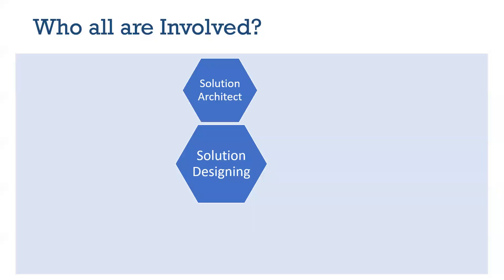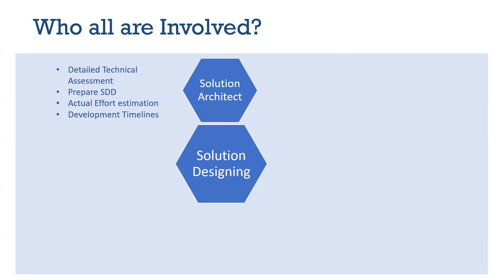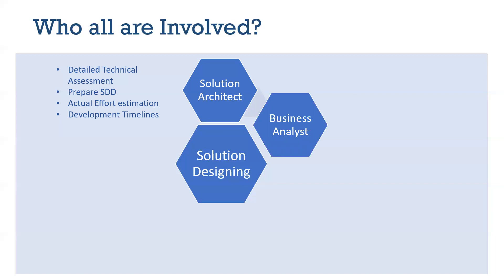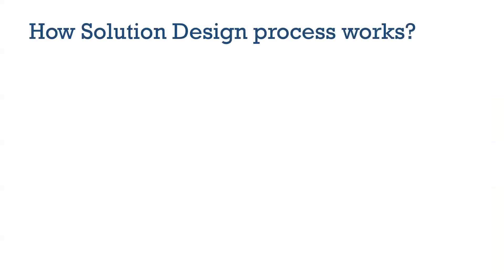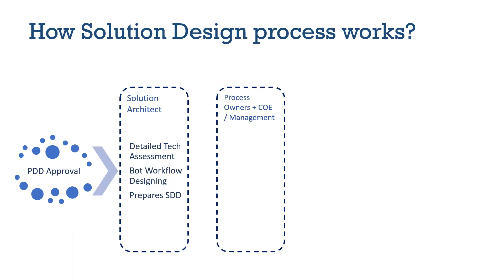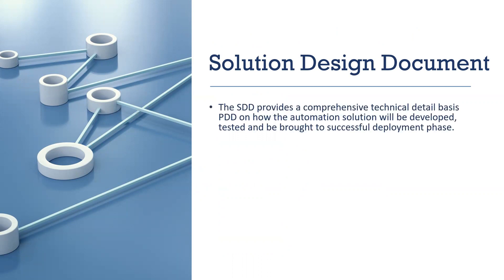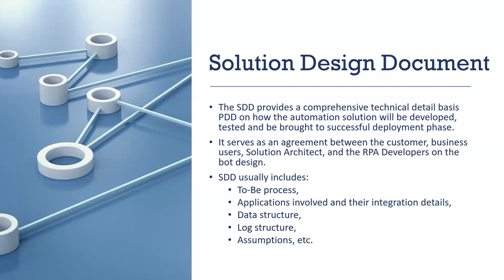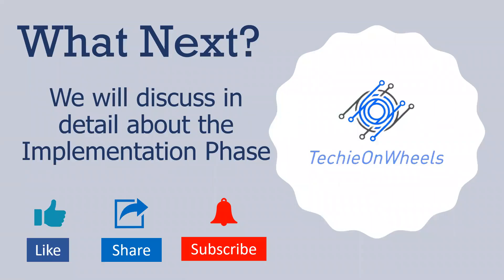What is RPA Solution Design Phase? What is Solution Design Document? Who all are involved ?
What is RPA Solution Design Phase? How is Solution Designing done? Who all are involved? What is Solution Design Document? RPA Solution Design Phase | RPA Delivery Life-cycle | RPA Tutorial

This video intent to cover in detail of entire RPA Solution Design Phase.  This video covers details and describe it with help of flow diagram. Please watch till end to get better consolidated understanding of the RPA lifecycle.

Solution Design :
Process Design Document (PDD)
Solution Design Document (SDD)
Technical Design Document (TDD)
Calculate Complexity and Resource requirement
PDD & SDD Sign-Off
Development Readiness

What will we cover?
1. Who all are Involved?
2. How RPA Solution Design process works?
3. Design Bot Solution for  Potential Processes
4. Detailed Feasibility Analysis
5. Detailed Complexity Analysis
6. Finding Best Automation Solution Design
7. RPA Solution Design Document | What is SDD in RPA?
8. Ready for next Stage

Highlights :

Post PDD Approval, Solution Architect performs detailed Tech Assessment and prepares
Bot Workflow Designing
 and the SDD (Solution Design Document)
Then SDD is reviewed & Approved, Project plan is prepared/revised basis which Implementation phase get initiated.
Development Readiness should be taken care in the RPA Solution Design Phase.

With approved SDD & Project Plan, Development Phase gets initiated.

What is SDD in RPA ( Solution Design Document )?
The SDD provides a comprehensive technical detail basis PDD on how the automation solution will be developed, tested and be brought to successful deployment phase.

It serves as an agreement between the customer, business users, Solution Architect, and the RPA Developers on the bot design.

SDD usually includes:
- To-Be process,
- Applications involved and their integration details,
- Data structure,
- Log structure,
- Assumptions, etc.

SDD should be detailed and should clearly call out all Assumptions, exceptions and requirements

Development readiness should be targeted to complete while Designing phase to avoid any delay in Development phase

SDD should be reviewed and signed off to get started with next phase

What Next?
We will discuss about the Implementation Phase of the RPA delivery lifecycle.